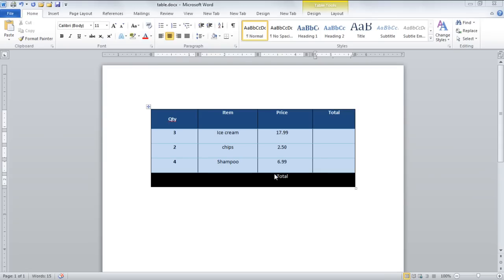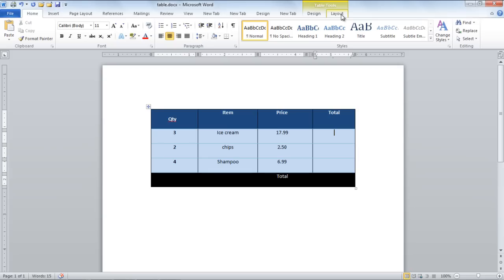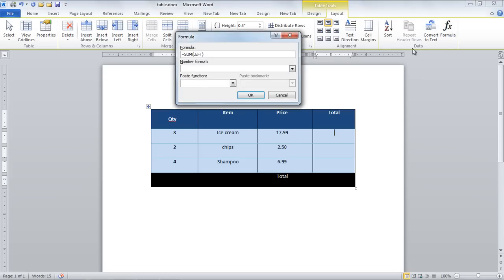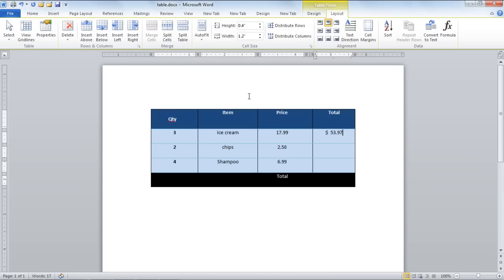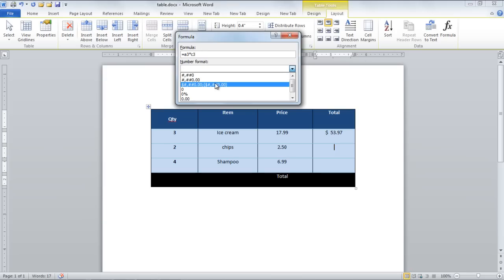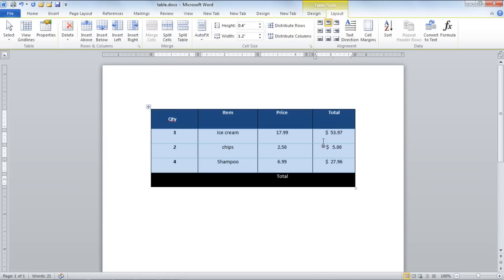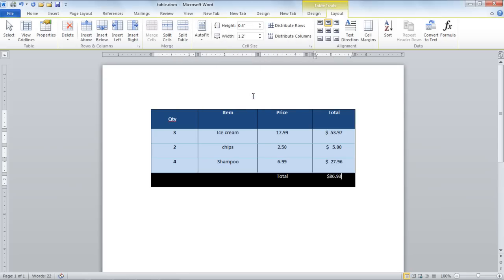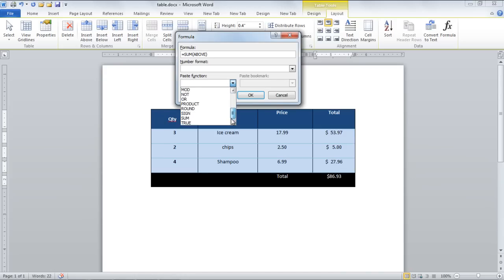How to Make Calculations in a Table in Microsoft Word 2010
In this tutorial, you will learn how to make calculations in a table in Microsoft Word 2010

MS word 2010 provides us with a variety of functions and features out of which applying excel functions to word documents is one of the most popular. Mostly, when we use tabular data presentation in our documents, we often need some calculations to be done such as totalling amounts, and calculating the inventory for a month etc. You may not be familiar with the formulas that you can apply to do these calculations, and thus, this office 2010 tutorial will provide you with a step by step guide to help you work out these calculations.

Step # 1: Selecting the Column for Results

Before starting any calculation, the first thing you will need to do is select the resultant column. In order to do so, you must first bring your cursor to the cell where you would like to place the calculated value. Now, you must go to the 'Layout' tab and click on the option titled 'Formula'. Here, a new formula window will appear on your screen and with the help of this window, you can apply any formula needed and get the calculations for it in your selected column or cell.

Step # 2: Carrying out the Multiplication Process

We will begin with using the multiplication process in tables. In order to multiply a certain quantity with its price, all you need to do is to apply a simple formula. In the previous step, you had opened up a formula window. Now here you must type the formula, '=A2*C2' in the formula field and press the 'OK' button to view the result in the selected column. You will also need to select a currency sign that can be attached to the result of the formula applied.
Repeat this process to get the results for 3rd and 4th row by applying the formula "=A3*C3" and "=A4*C4", respectively.

Step # 3 -- Using the Sum Operation

After getting the resultant product from the multiplication of Row 1, 2 and 3, if you need to show the sum of all the multiplied values, you will need to click on the last cell of the 4th Row and open the formula window as you had done previously. Once this formula window appears, you must type '=SUM (ABOVE)' and click on the "Ok" button. Now, this will allow you to get the sum of all the values above.

Step # 4 -- Using the Paste Function

It is often extremely difficult for everyone to remember the exact names and syntax of the various functions provided by the software. In order to help people deal with this problem, MS Word 2010 offers a paste function which contains a list of all available functions in a drop down menu. All you need to do is simply select any function you want to use and the syntax will be directly pasted in the formula field. By using this feature, you can also apply a variety of other functions to your table.